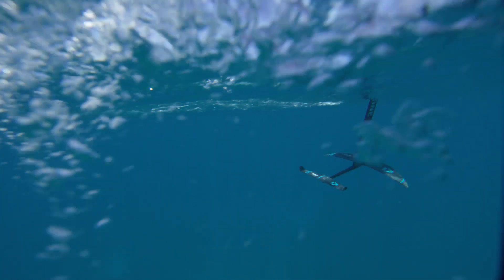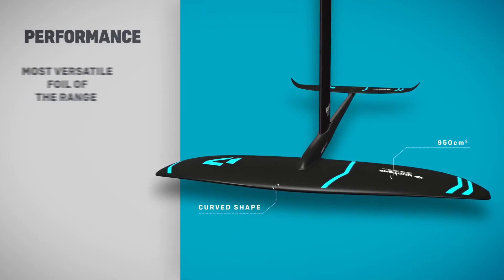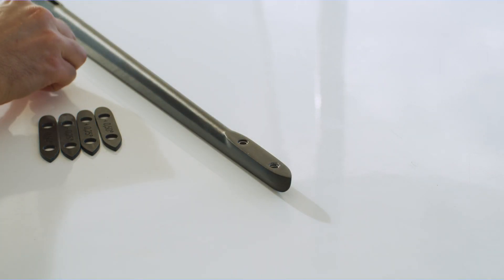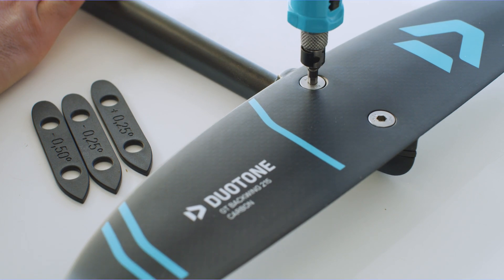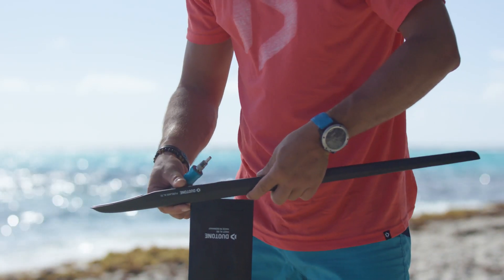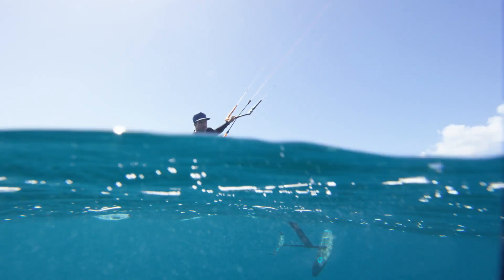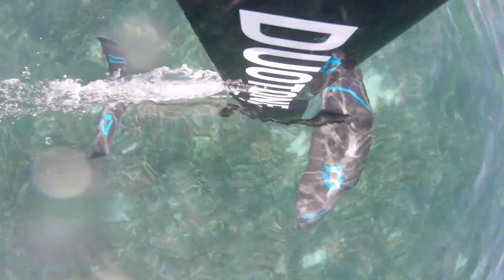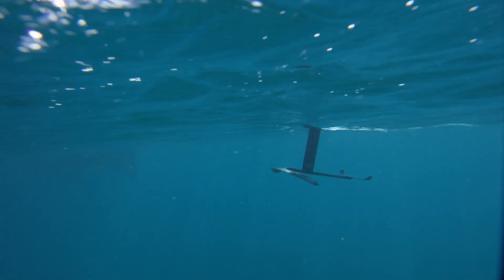Duotone Spirit Carve 2019 Product Clip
Smooth carving and easy manoeuvrability, that’s the Spirit Carve.

The new 950 Spirit Carve wing was developed for maximum manoeuvrability and glide to perform tacks, jibes and 360s. Essentially it ́s a scaled down version of a pure surf foil wing. The 950 lifts early and has an incredible stability for ripping smooth, controlled carves on tiny waves or flat water. This wing is all about control, carving, glide and seamless transitions with incredible stability and predictability for those looking for a great cross over between kite and surf foil feeling.

Check out the new Duotone Spirit Foil Range and enter the WORLD OF DUOTONE